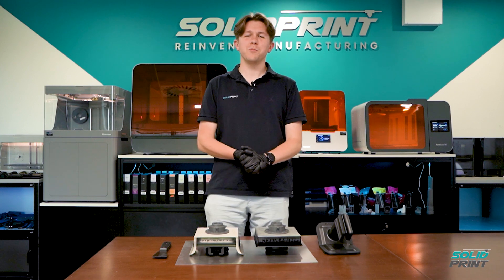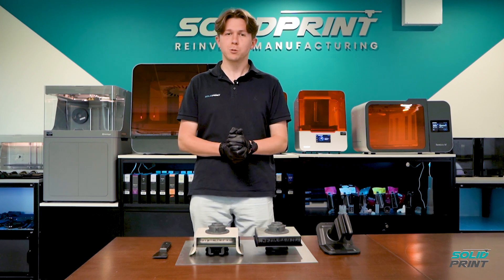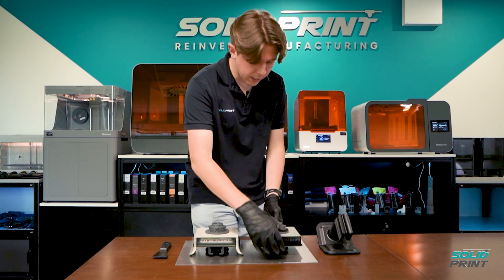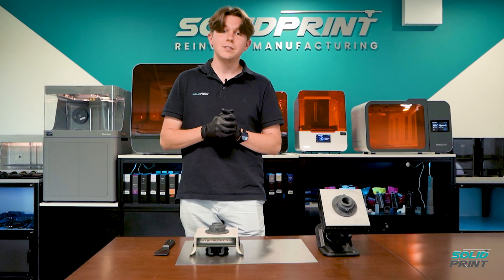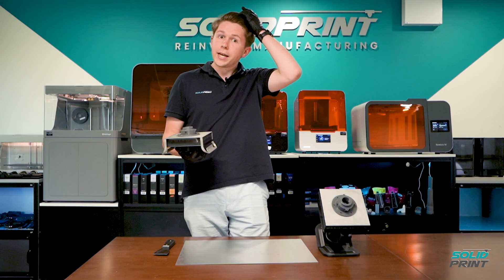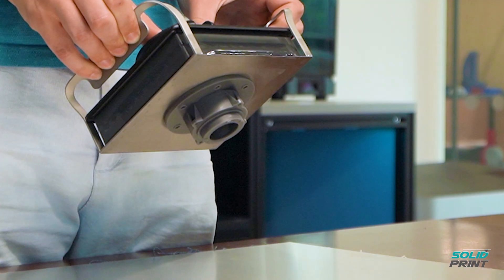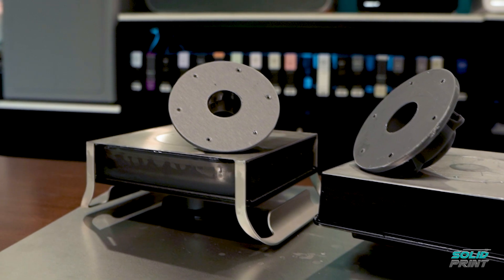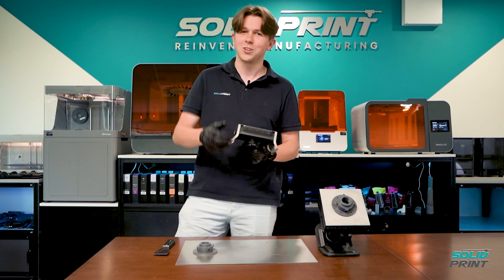Build Platform 2 vs Build Platform | @Formlabs Introduce their brand new Build Platform 2!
The Formlabs Build Platform 2 has been designed with patented quick release technology, to enable quick and easy removal of parts. Build Platform 2 eliminates the risk of damaging your part and streamlining your workflow.

It is compatible with Form 3, Form 3+, Form 3B, Form 3B+, Form 2.

Damage Free, Instant Part Removal -

The flexible print surface on the Build Platform 2 instantly releases parts, reducing the risk of damaging parts using traditional removal methods.

Compatible with all Formlabs Materials -

This build platform is compatible with all Formlabs Materials, including biocompatible resins.

Stainless Steel Build Platform -

To ensure robust, long-term durability, the Formlabs Build Platform 2 has been built with a gouge-free, stainless steel print surface.

If you would like to find out more about Solid Print and requesting a free sample, then please visit ...